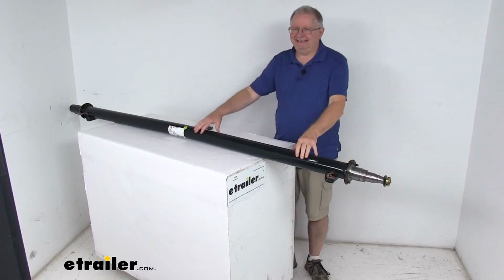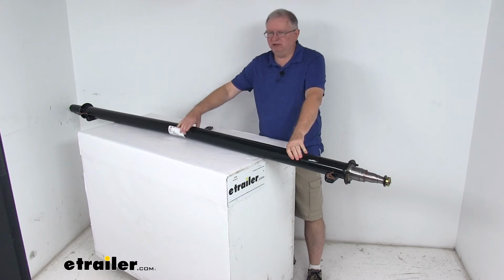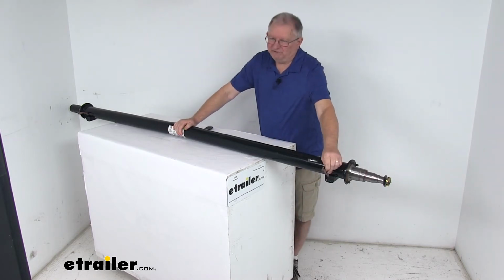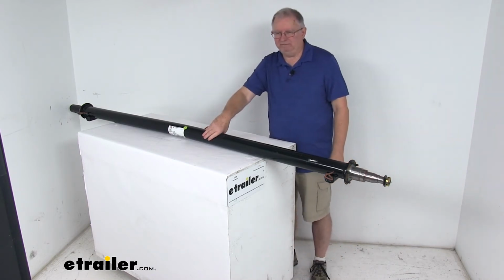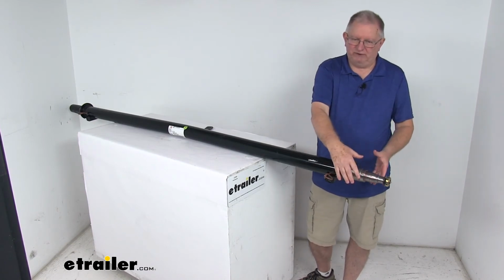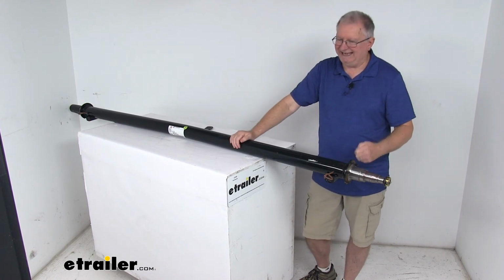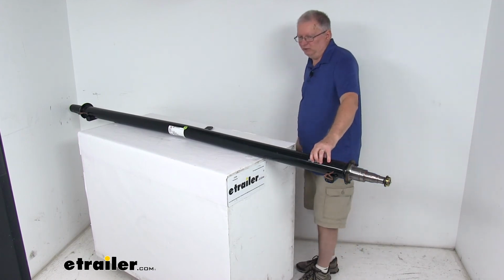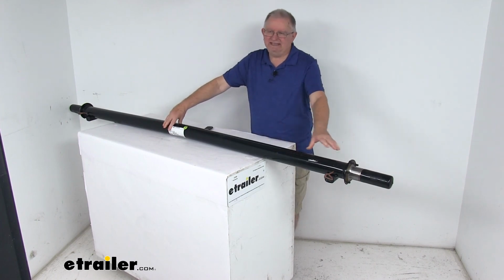etrailer | Hands-On with the Dexter Trailer Axle Beam with E-Z Lube Spindles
Jeff:                                                  Today, we're going to take a look at the Dexter 95-inch-long, 6,000-pound trailer axle beam with the E-Z Lube spindles. Now, this axle beam will act as part of your trailer suspension system to replace an axle on your trailer. And you can fabricate a suspension to fit your application. This is a high-strength steel construction. The axle tubing on this diameter is three inches, and this is an underslung axle. And by that, I mean the spring seats here that your leaf springs will mount to, they're actually welded to the underside of the axles for mounting your leaf springs.

That'll give you a nice, low ride height. Makes it very easy to load and unload your trailer. The spring seats, the spindles, and the brake flanges are all welded onto the axle.Now you might notice here, the bend in the center of the axle right here, and this is what'll ensure the proper camber angle. Basically, when you install the axle that bend should face up and the label right here should face the rear of the trailer. Now if this label is missing, you can see these wires that are used for the electric brakes.

They should also face the rear of the trailer. But basically, when you have the center ride a bit higher and the sides of the axle bent lower, it allows that axle to give just enough to compensate for the load that's on the trailer. And this then will create the zero camber angle for even road-to-tread contact across the width of your trailer tires. And it ensures that the angle of the wheels is correct for your towing needs, so the result gives you excellent straight-line acceleration for steady, controlled towing.You can see the spindles on here. They are straight E-Z Lube spindles, so there's no drop to them.

And the E-Z Lube configuration is nice because they'll have the built-in grease zerk fittings on the end of the spindle, allows you to hook a grease gun to it and pump the grease into the bearings without having to take off your hub and drum. When you have your hub and drum installed on here, normally you'll have to take that out, take the bearings, grease them individually, put it all back on. With this, you just put the grease gun on, pump the grease in, it goes right into your bearings. Very simple.Now this will include the castle nuts, the D-washers and the retaining washers. Now the bearings that go on here are sold separately.

And you notice the brake flange is a five-bolt brake flange with the studs installed. This part is made in the USA. Weight capacity is 6,000 pounds. Now when you do purchase an axle, there's two critical lengths you want to make sure of. The hub-face-to-hub-face length. And basically what that is, is when your hub and drums are installed on here you want to measure from the face of the hub all the way to the face of the hub on the other side. On this one, it's going to measure 95 inches. And then the other length to remember is the spring-center-to-spring-center length. And that's measured from the center of this spring seat all the way across to the center of that spring seat on the other end. On this one, it'll measure 80 inches and that's usually your trailer width.Now one last thing I do want to mention, is when we do ship these, we don't leave these unprotected. What we end up doing is we'll coat them with some grease to keep them from corroding. And then we have this thick, rubber boot that'll slide over them and that'll help protect them and then rewrap it. So we'll ship it that way and you can see the other one it's all same way. So when they're shipped out, they are protected from any damage. But that should do it for the review on the Dexter 95-inch-long, 6,000-pound trailer axle beam with the E-Z Lube spindles.